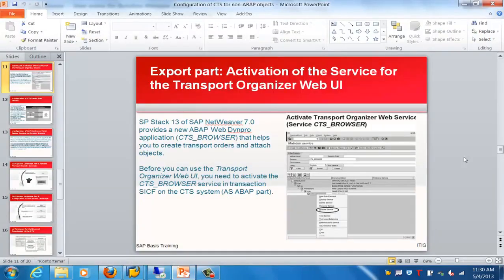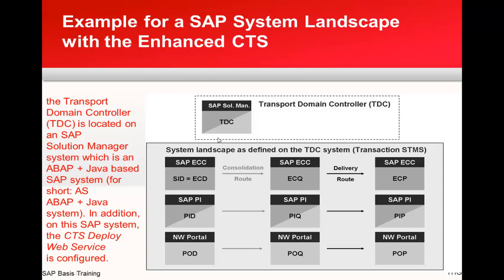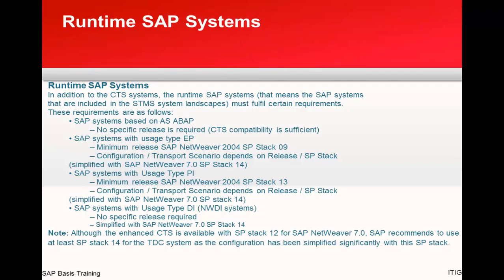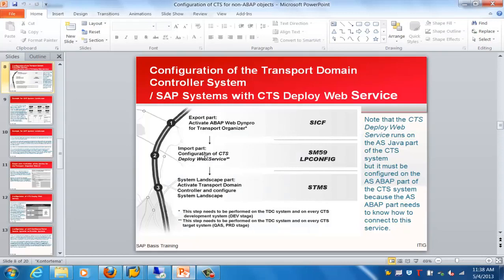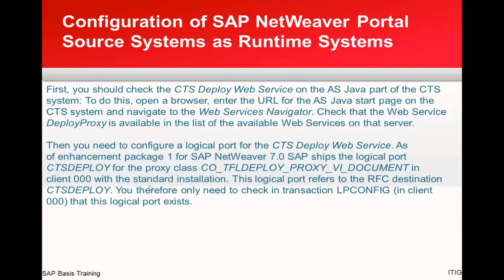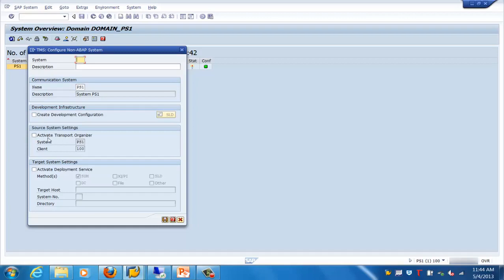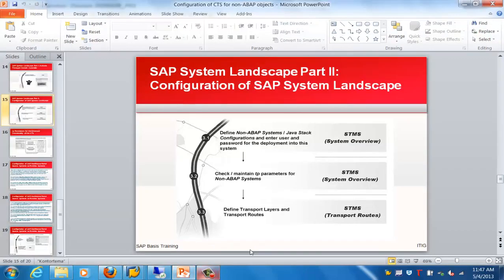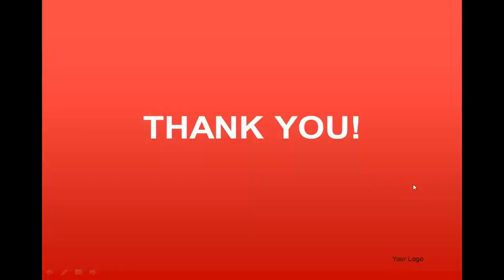SAP BASIS CTS+